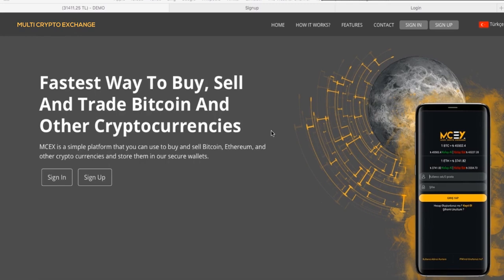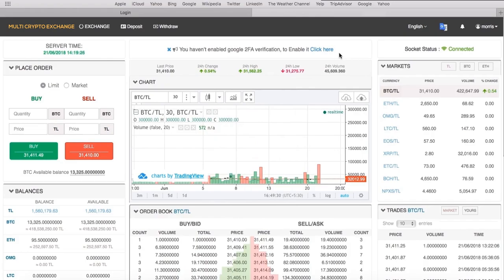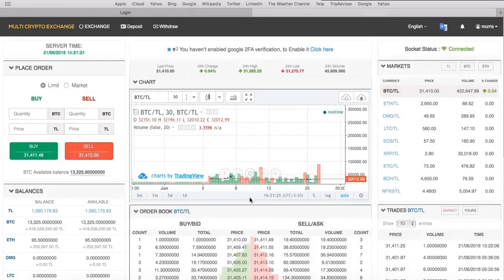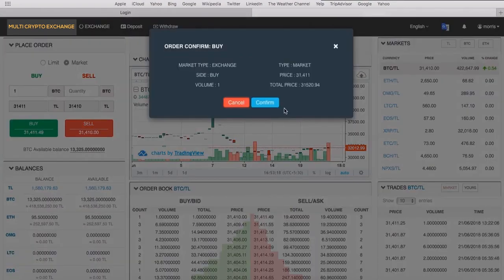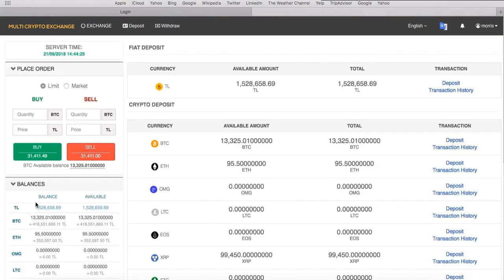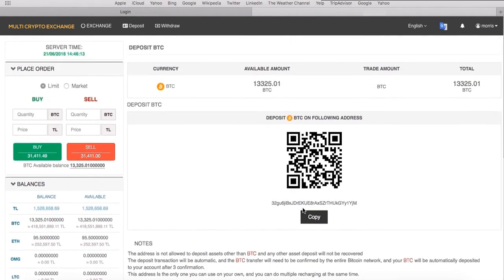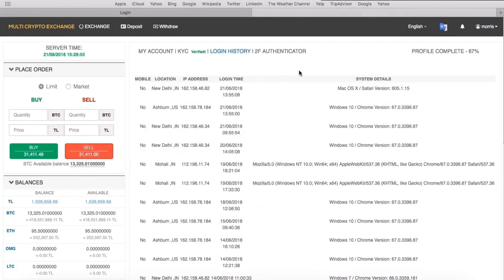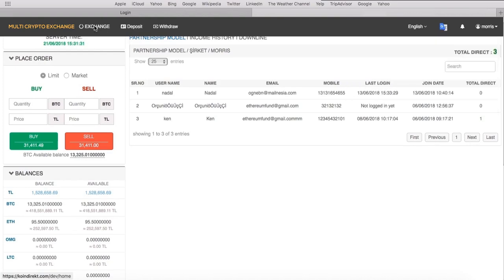Multi Digital Asset Exchange Tutorial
Step by step explanation of Multi Digital Asset Exchange